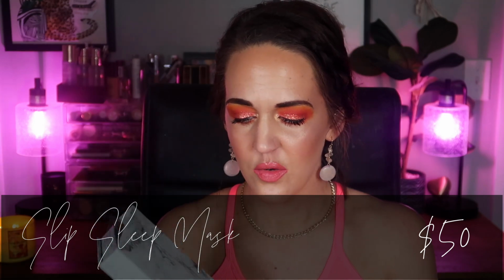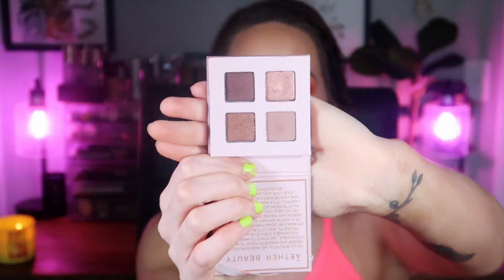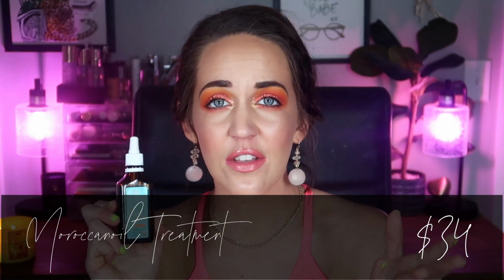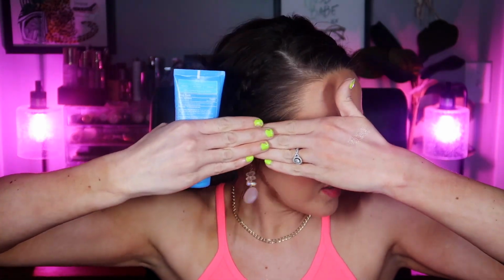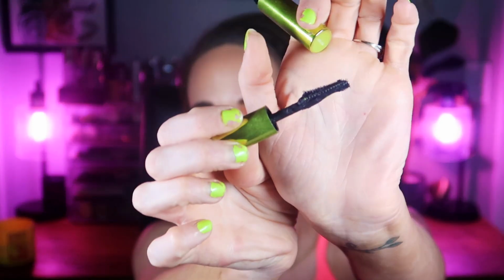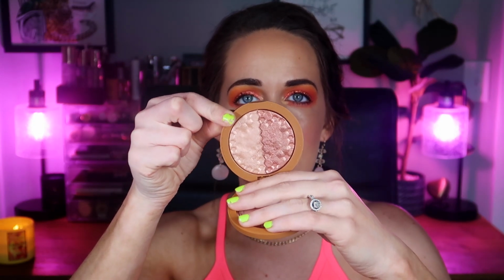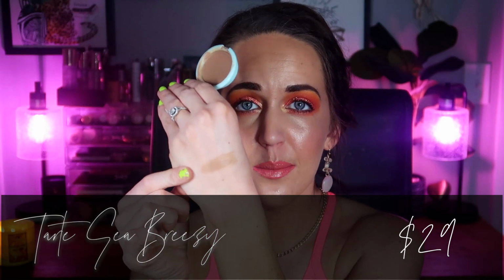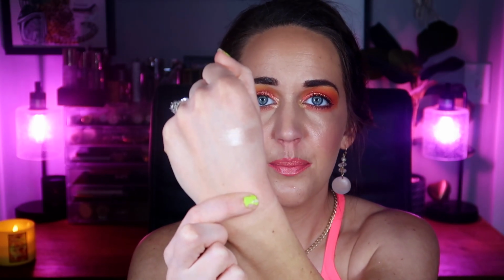21 RECOMMENDATIONS FOR THE SPRING 2021 🌸 SEPHORA VIB SALE SAVINGS EVENT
SEPHORA VIB SALE TIME!

Today I have my top 21 picks for the Sephora 2021 Spring Savings event! 🌸 I would love to know if you plan to pick anything up during the sale!

Sale Details:
CODE: OMGSPRING

🎥 Related Content:

💄  PRODUCTS MENTIONED:
Slip Mask ($50)
Moroccan Hair Oil ($34)
Artist Coture Palette ($40)
Aether Beauty
Tower 28
Isle of Paradise
Charlotte Tilbury Wands ($38)
Armani Neo Nude ($40)
Melt Digital Dust Duo ($39)
ND Love Cheek Duo ($42)
Glow Recipe Niacinimide ($34)
Tatcha Dewy Skin Cream ($68)
Jo Malone ($72)
Tarte Sea Breezy ($14 - $29)
CT Bronzer ($55)
Bobbi Brown Pink Glow ($24- $48)
Rare Beauty Concealer Brush ($16)
SkinFix Hand Cream ($18) Urban Decay Lash Freak Mascara($)
Patrick Ta Blush Duo ($34)